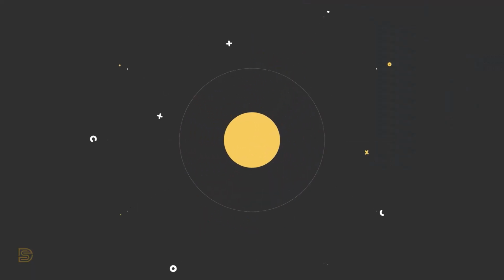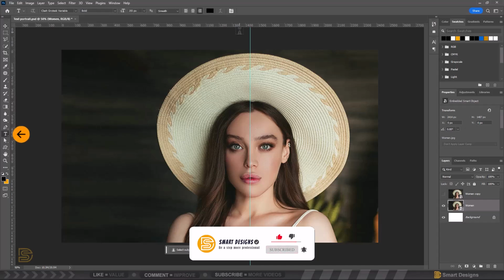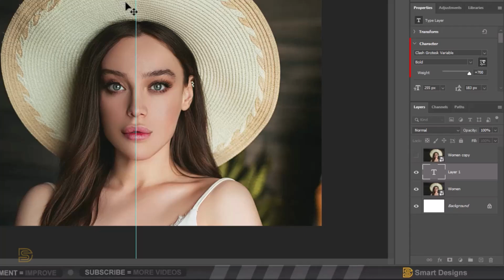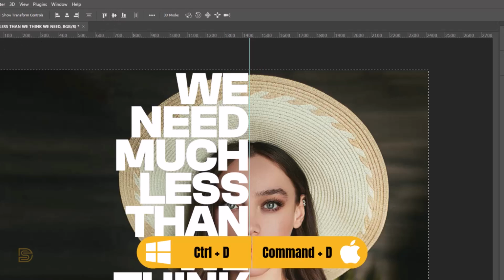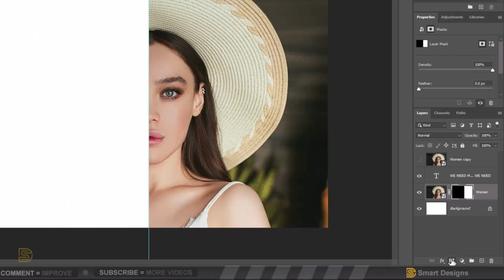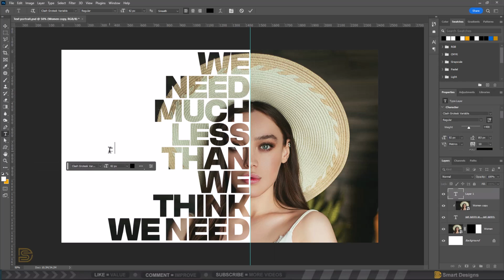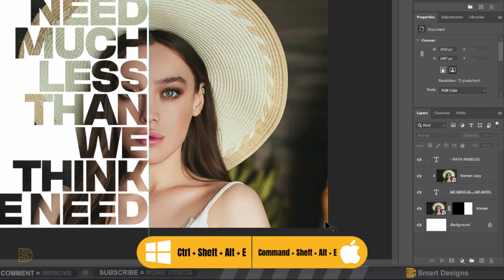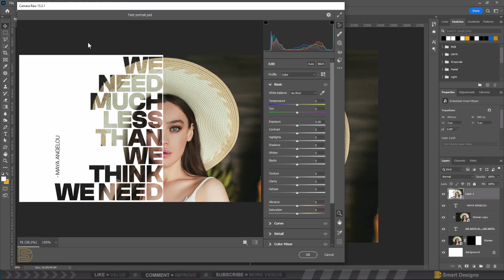How to Create Text portrait Effect in Photoshop | photoshop tutorial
In this captivating YouTube tutorial, viewers will embark on a creative journey into the realm of text portrait effects using Adobe Photoshop. This video serves as a comprehensive guide to transforming ordinary portraits into unique and artistic compositions by seamlessly blending text with images. From selecting the right font styles to strategically placing text layers to form intricate details, viewers will learn the intricate steps needed to achieve striking text portraits that command attention.

Guided by a skilled Photoshop expert, audiences will delve into the technical aspects of layer blending, text manipulation, and image integration to master the art of creating text portrait effects. Through practical demonstrations and expert tips, this tutorial caters to both beginners and experienced Photoshop users, offering valuable insights and techniques to elevate their design skills. By the end of the video, viewers will not only have a solid understanding of the intricacies involved in crafting text portrait effects but will also be inspired to unleash their creativity and experiment with this captivating visual style in their own projects, breathing new life into traditional portrait photography.